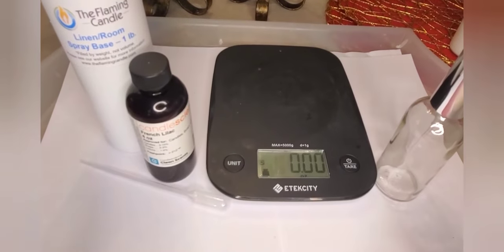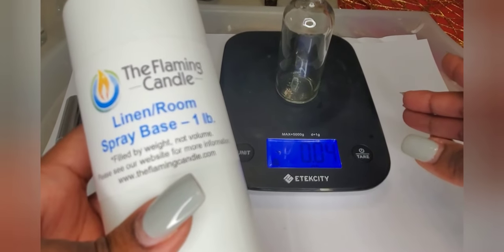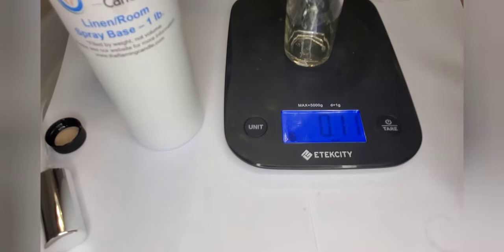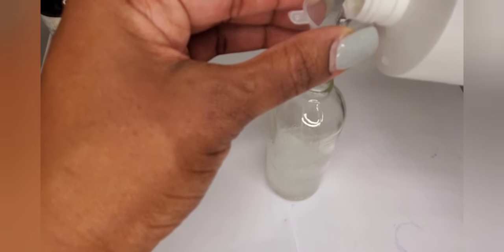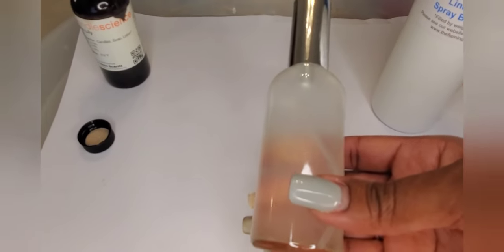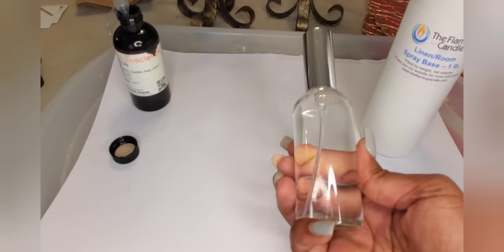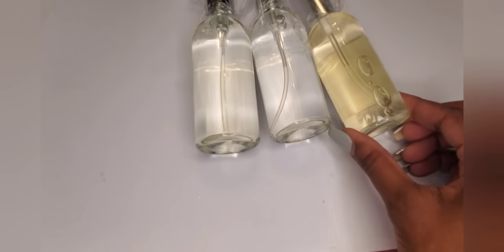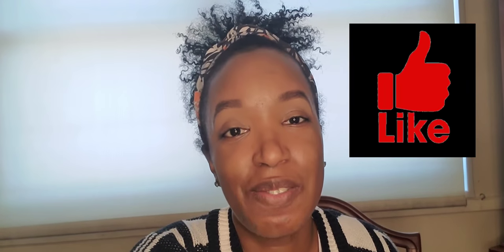Make Room & Linen Sprays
In today's video we are making homemade Room & Linen Sprays using The Flaming Candle base. Learn how to get clear solutions each time!

We will use a 30% - f/o to 70% - Base formula